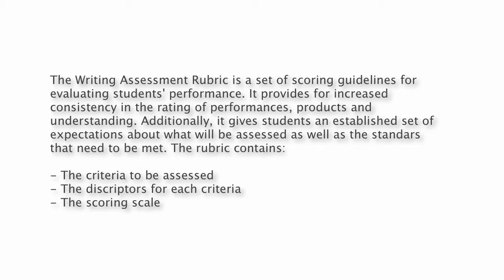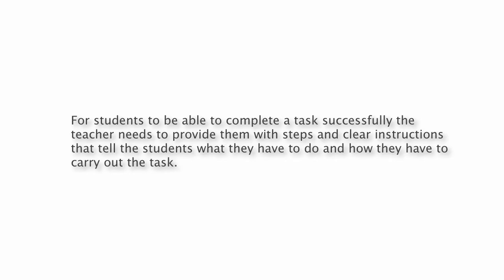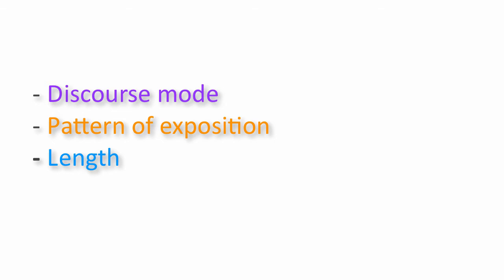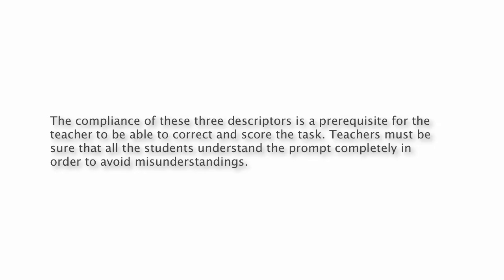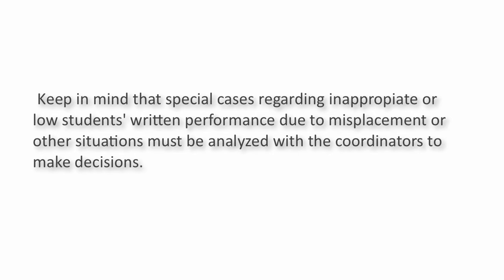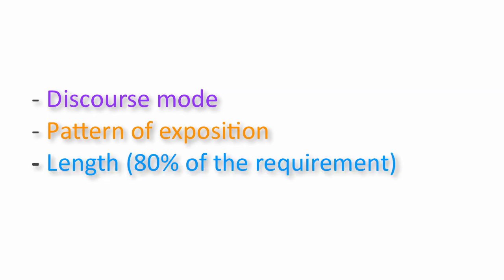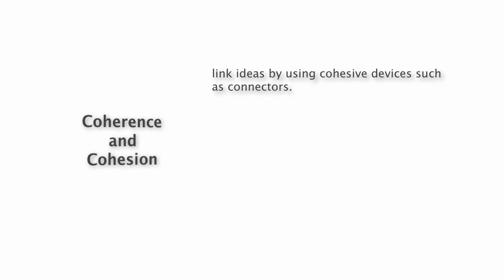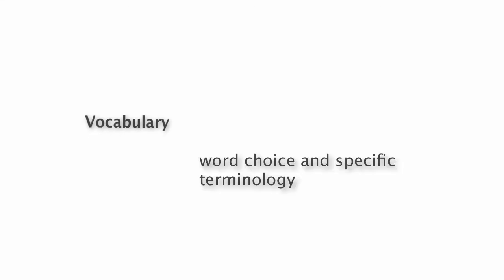Components of the Writing Assessment Rubric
Idiomas - EAFIT
Course: Assessing Oral and Writing Skills in Children and Adolescent Populations